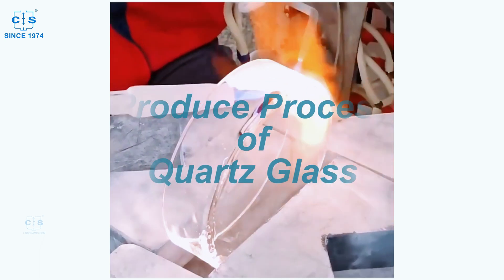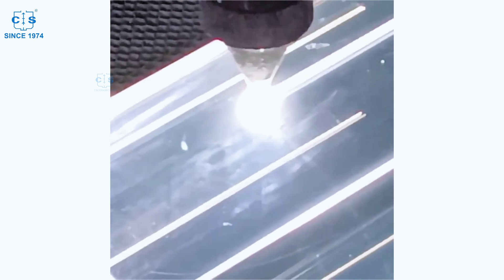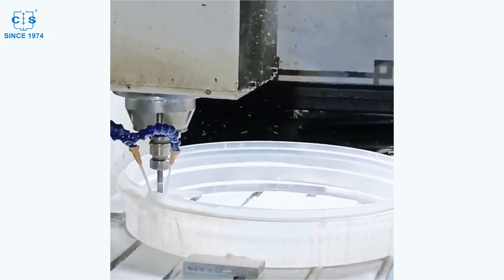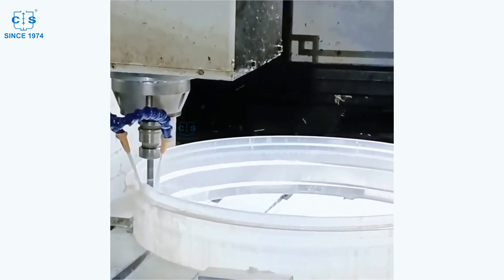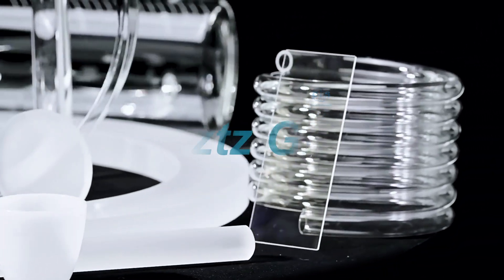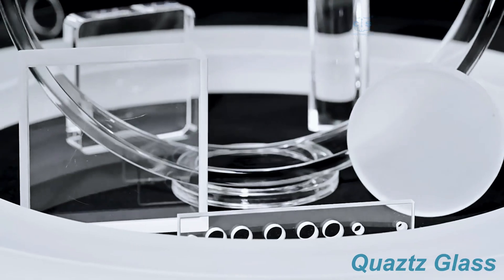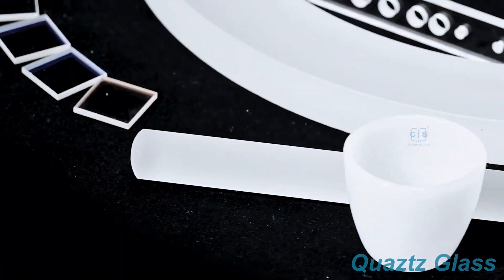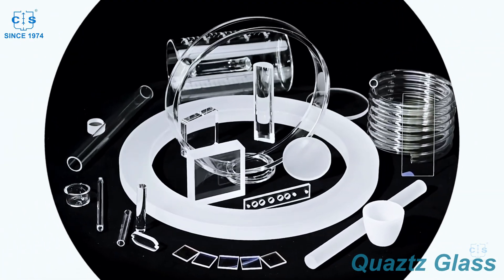Quartz Glass Industrial Products: The Backbone of Modern Industry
Welcome to our video about Quartz Glass Industrial Products. If you are looking for high-quality and durable industrial products for your high-tech applications, then our Quartz Glass products are the perfect solution for you. Our Quartz Glass products are made from the highest quality materials and are designed to provide exceptional performance in a wide range of applications.

Add: Chashan Town, Liling City, Hunan Province, China